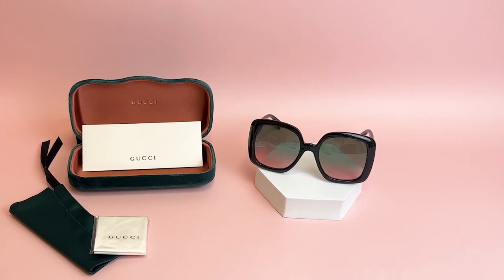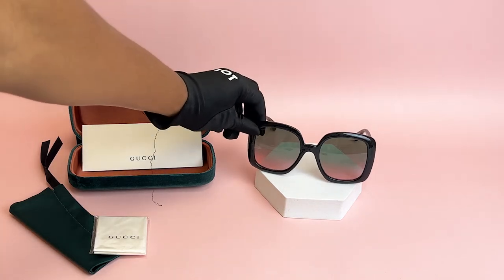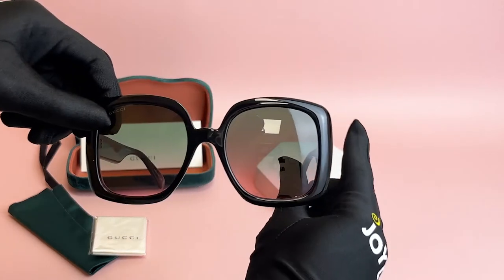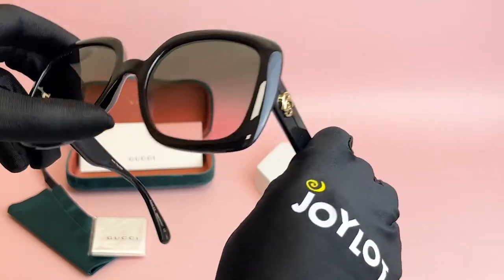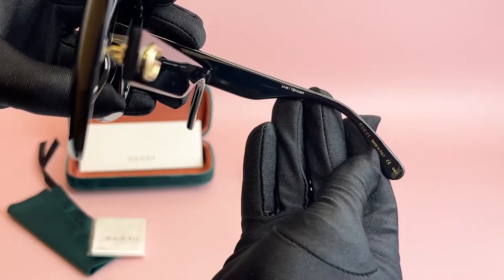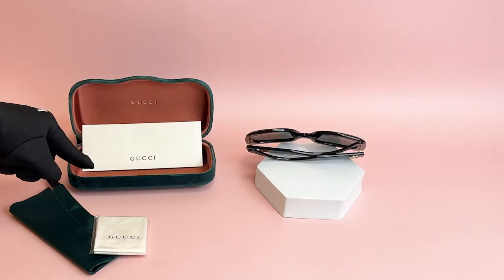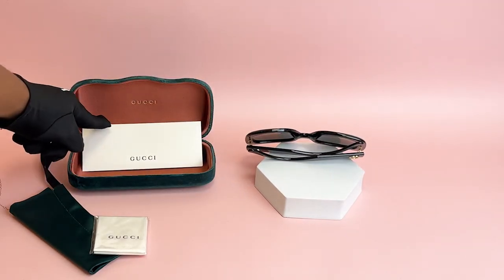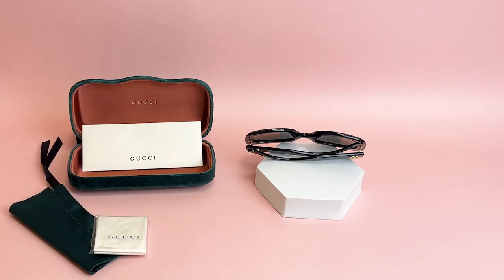Gucci Sunglasses Model-Web GG0713S Color-002 Black/Green-Red Gradient Lenses